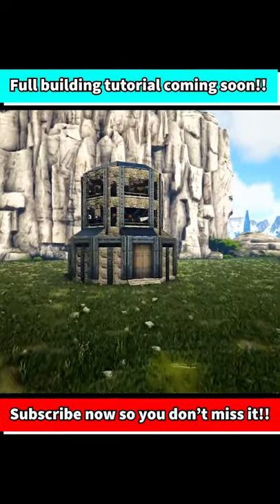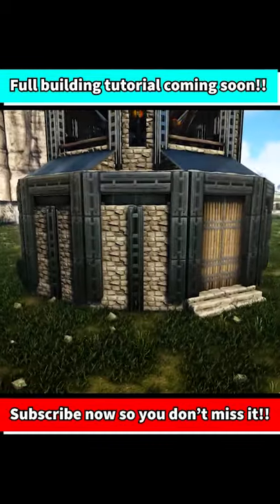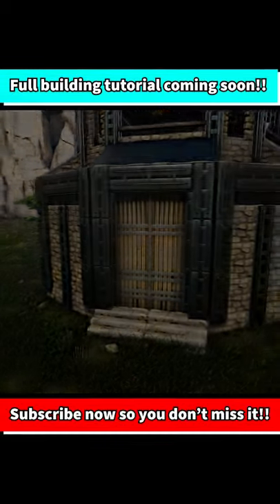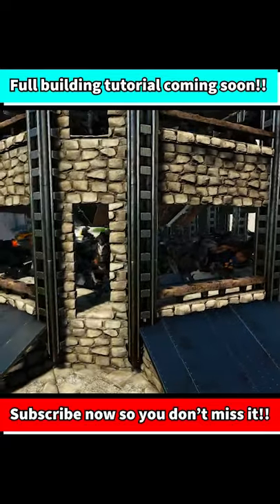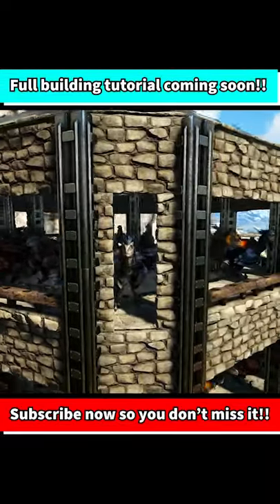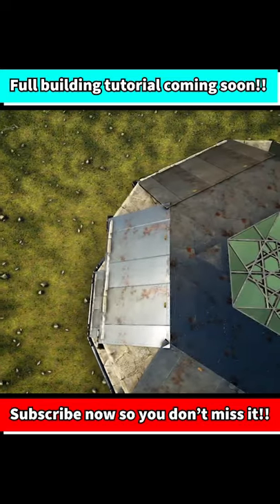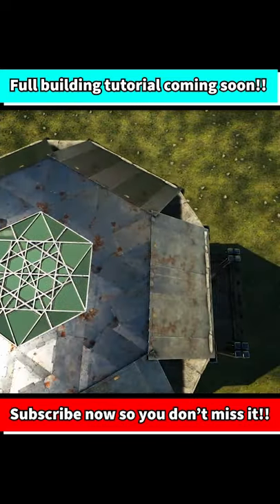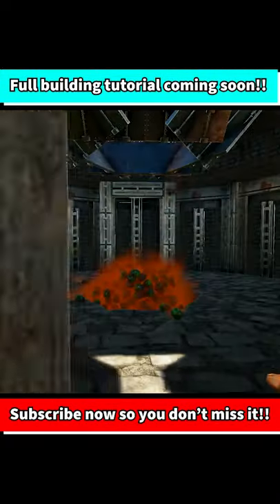Ark: Deinonychus Egg Farm Build Showcase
This video is a quick little sneak peak of a Deinonychus Egg Farm build that will be coming to my channel very soon!! This build is intended to get you the eggs you need to make extraordinary kibble and is actually a variant of my last egg farm. This time making use of the Deinonychus for those whole play on Valguero. All done on official settings! And in the meantime checkout my channel for all sorts of other building tutorials for Ark: Survival Evolved!